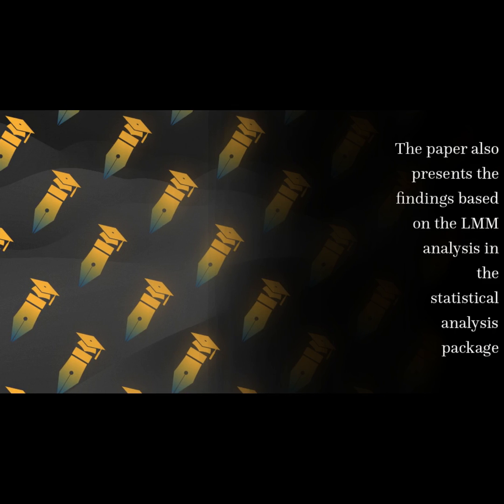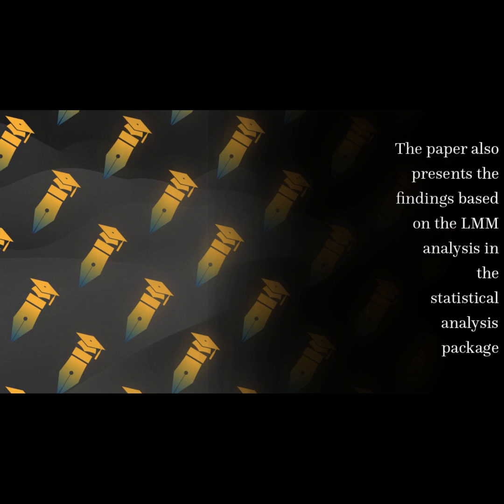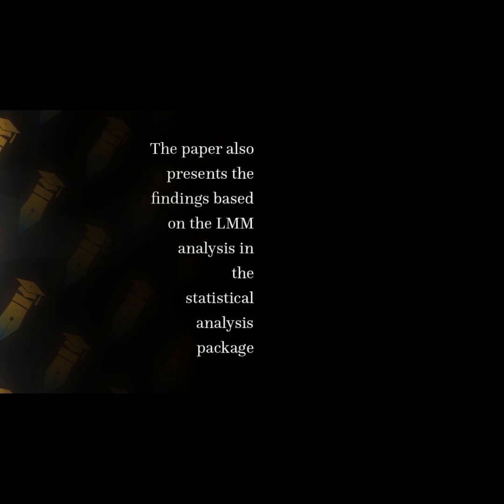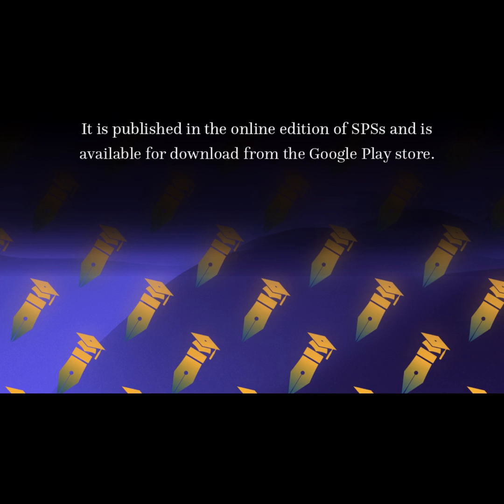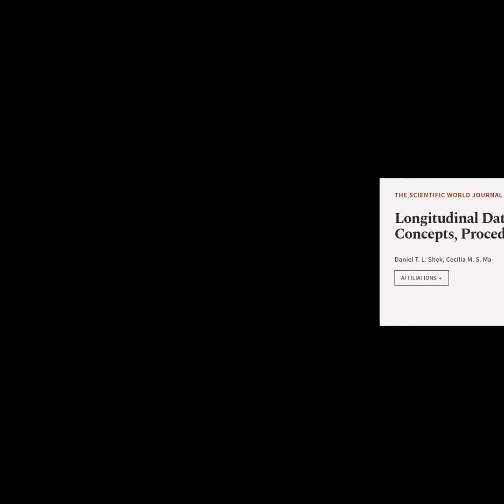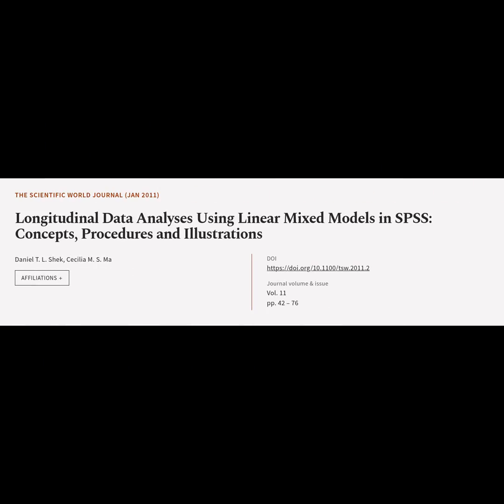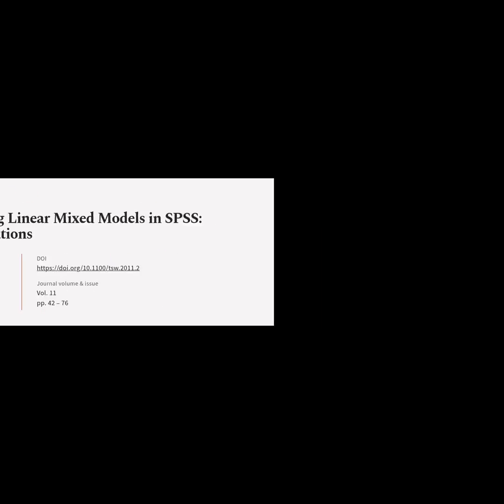Longitudinal Data Analyses Using Linear Mixed Models in SPSS: Concepts, Procedures an... | RTCL.TV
### Article Details ###

Title: Longitudinal Data Analyses Using Linear Mixed Models in SPSS: Concepts, Procedures and Illustrations
Authors: Daniel T. L. Shek ,and Cecilia M. S. Ma
Publisher: Hindawi Limited
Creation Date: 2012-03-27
DOI: 10.1100/tsw.2011.2

### Video Timestamps ###
0:00:00 - Summary
0:00:48 - Title